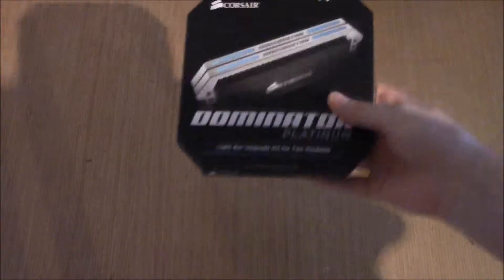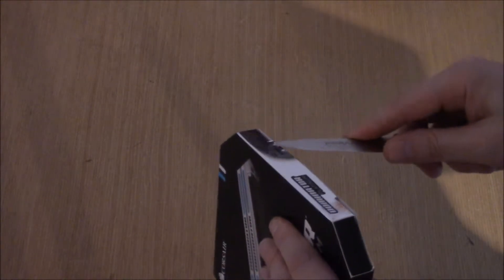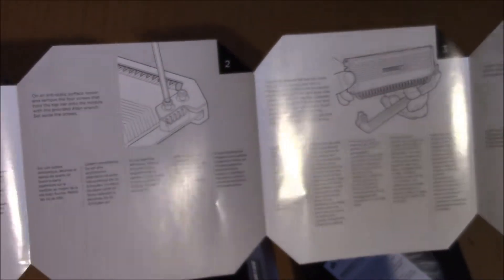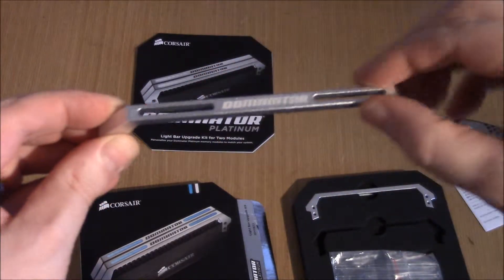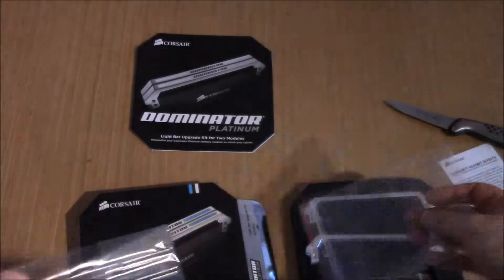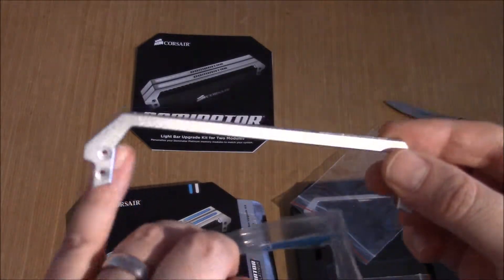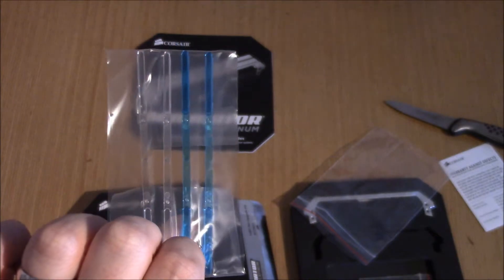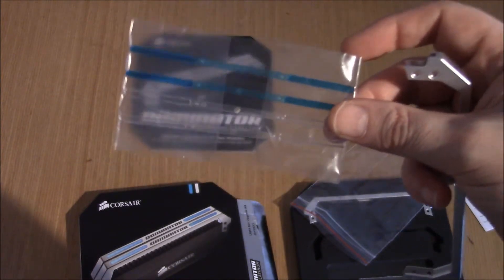Corsair Dominator Platinum light bar upgrades.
Quick look and unboxing of the excellent light bar upgrades from corsair.